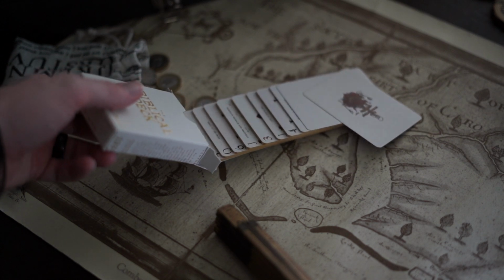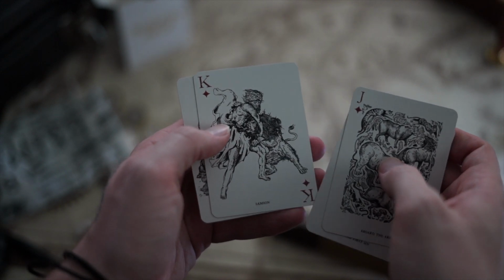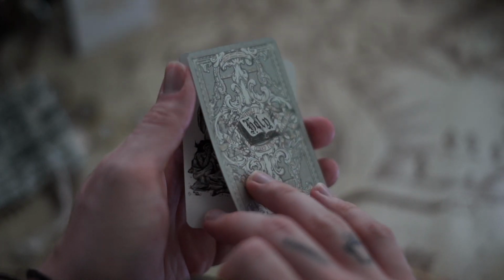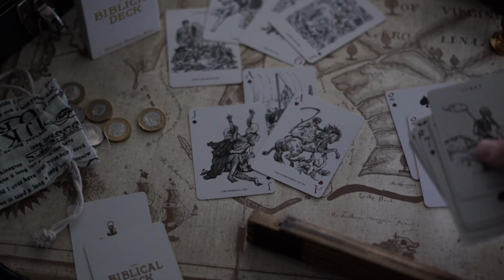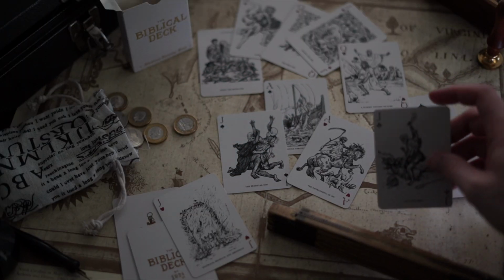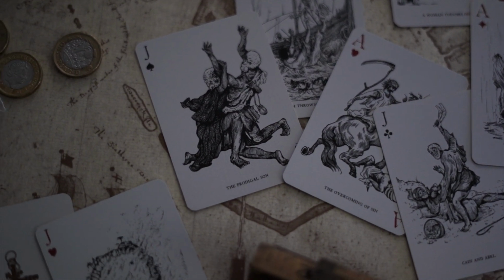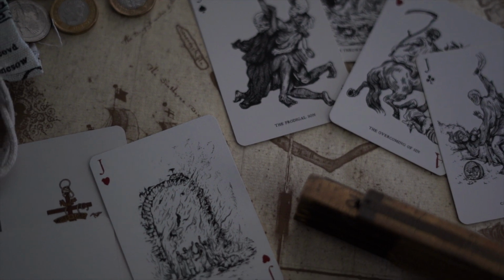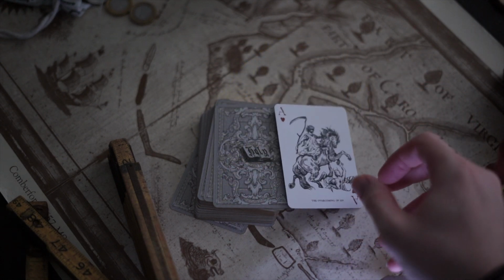Beautiful Vintage Biblical Playing Cards Set | A Must Have By 1924us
♠️ Check These Victorian Playing Cards

These are the biblical playing cards from 1924us. The long wait is over, and I can tell you it was worth it. So I decided to put a small video together showing off just how amazing these playing cards on. With premium feeling, a tuck box with gold foil, and custom illustrations for each card, there's a lot to talk about an unpack in this unboxing video. So I hope you like it, and grab one for yourself! Be sure to check out these other helpful links and info down below. 👇

Drawing & Illustration Tools I Use:
📝 Preferred Drawing Paper | 70 Lb. Sax Sulphite:
✍️ The BEST Sketching Pencil | Delfonics
✏️ Best Pentel Erasers:
🧹 Mr. Pen Dust Brush Kit:

More about this video:
When you hear "biblical playing cards," what comes to mind? Is it books of the bible listed on the cards, or maybe the generic scenes you think of, like Noah's arc, the tree in the garden, or Jesus being crucified and raising from the tomb? Well I can tell you that these 1924us playing cards overdeliver. Christian must have spent countless hours crafting these custom illustrations from important scenes and stories in the Bible. From Cain and Able, to Issacs blessing, to Jesus returning victoriously, there is so much to look at and get lost in with this playing card set.

The tuft box is a white cream color with gold foil that is shiny right as you open it. And the cards are also lined with gold foil, so the stack looks amazing just sitting on it's own. The face cards have custom illustrations, and the rest of the cards have a rustic tattered look that is sure to make your game a little more exciting, whether you are playing along or with friends.

I was able to grab this new playing card set as a pre-order on the 1924us website, but it's readily available now and you can grab your own at the link above.

The 1924us Vintage Biblical Playing Cards Set unboxing video was super fun to make, and I have more vintage playing cards I'm hoping to make videos with soon.. These vintage playing cards are filled with beautiful illustrations of biblical scenes that are a great reminder of what takes place in the Bible! This video is a great way to learn more about the 1924us Vintage Biblical Playing Cards Set and see all the beautiful illustrations inside, especially if you are thinking about buying some. If you're a fan of vintage playing cards or biblical scenes, then you'll love this set!